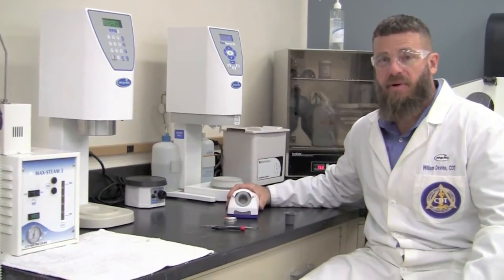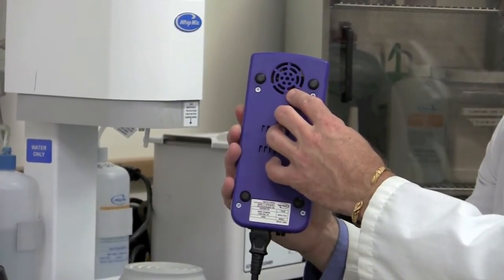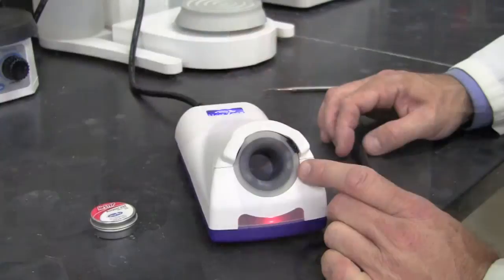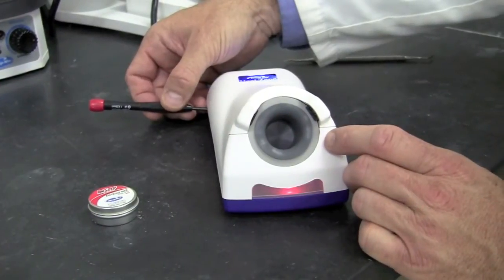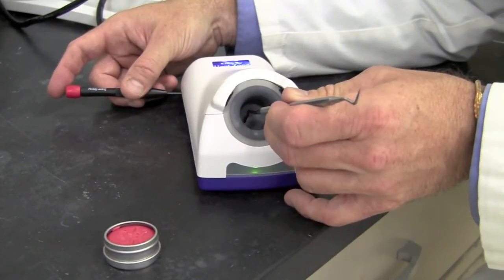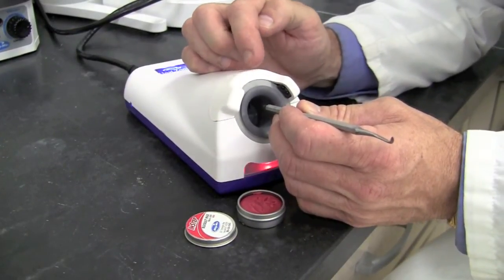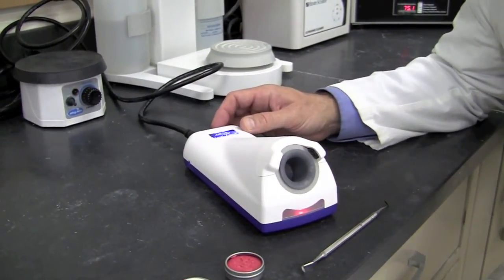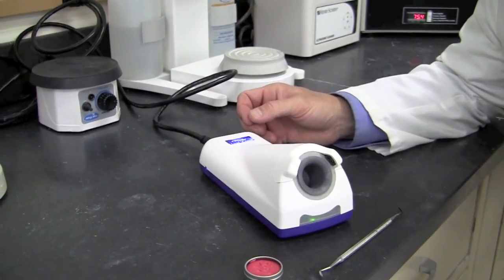Heat Zone Flameless Wax Tool Heater Demo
Will Devine, CDT walks you through the use and function of the Heat Zone Wax Tool heater.